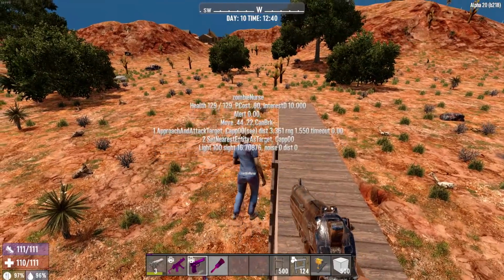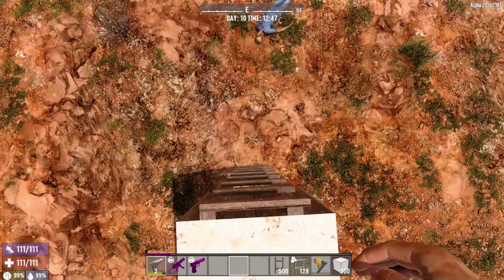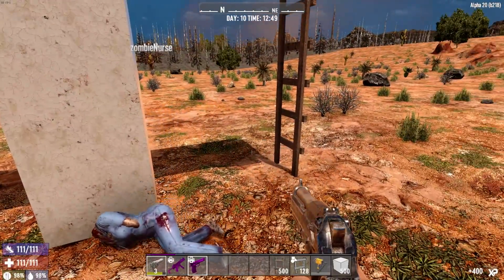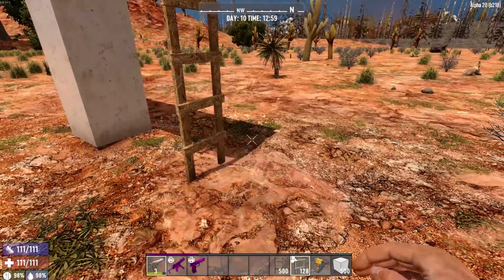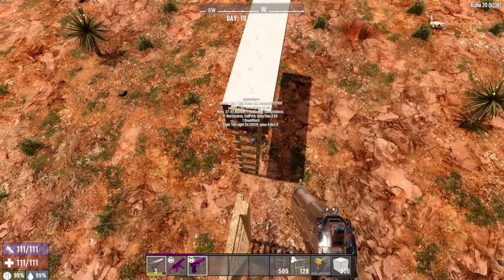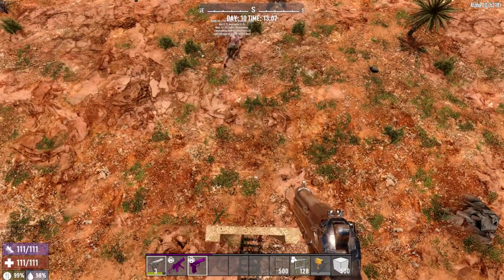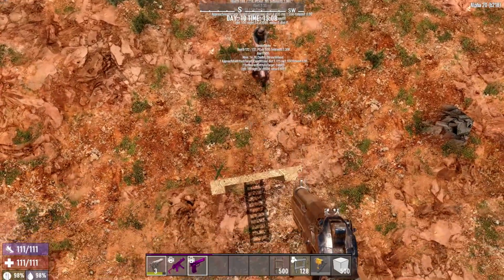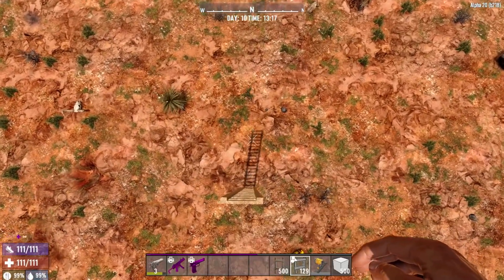7 Days to Die - Ladders and Zombies - Are They Broken? (Alpha 20)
In this 7 Days To Die Alpha 20 video, we are testing if Zombies can actually climb ladders or is the pathfinding busted (experimental build)

About
7 Days to Die has redefined the survival genre, with unrivaled crafting and world-building content. Set in a brutally unforgiving post-apocalyptic world overrun by the undead, 7 Days to Die is an open-world game that is a unique combination of first person shooter, survival horror, tower defense, and role-playing games. It presents combat, crafting, looting, mining, exploration, and character growth, in a way that has seen a rapturous response from fans worldwide. Play the definitive zombie survival sandbox RPG that came first. Navezgane awaits!